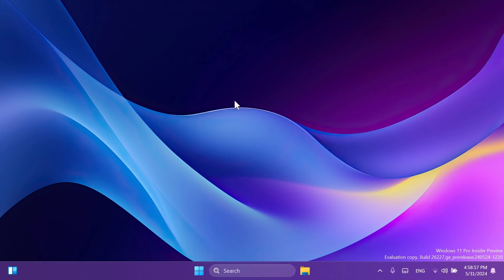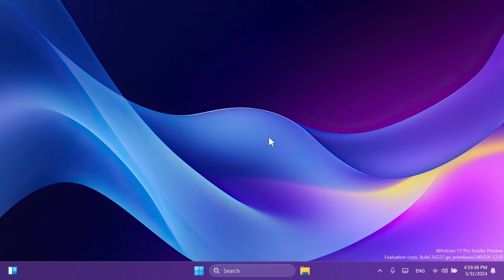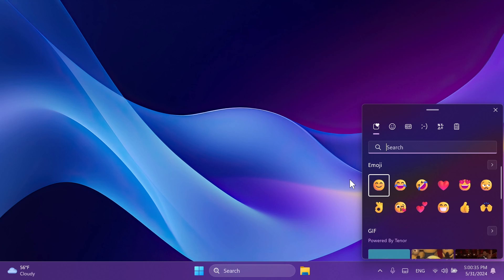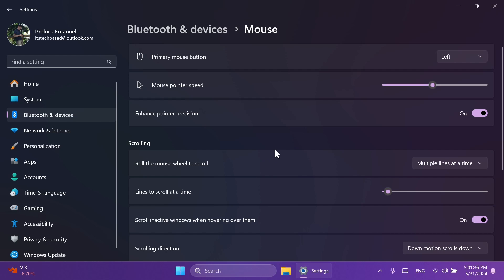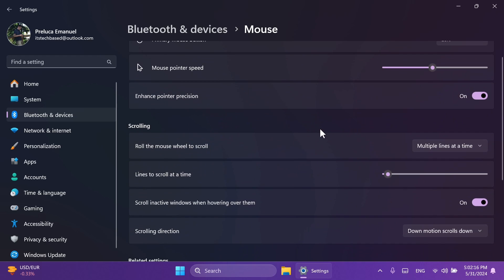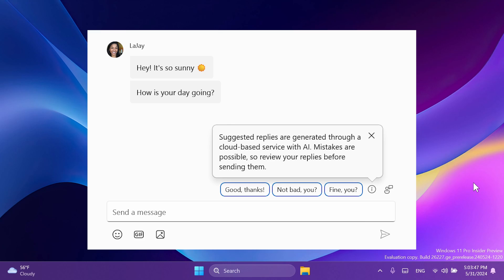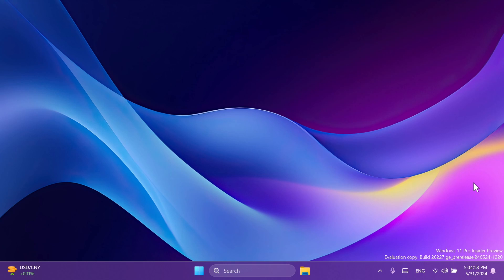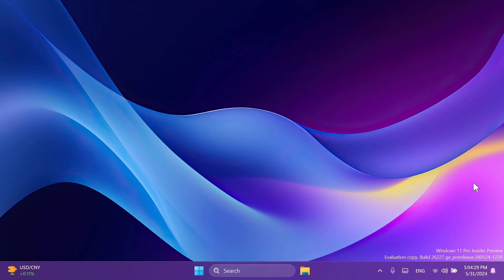New Windows 11 Build 26227 – New Settings App Options, Copilot Changes and Fixes (Canary)